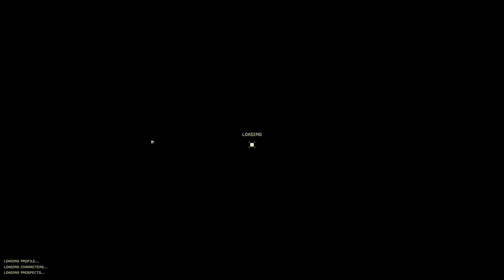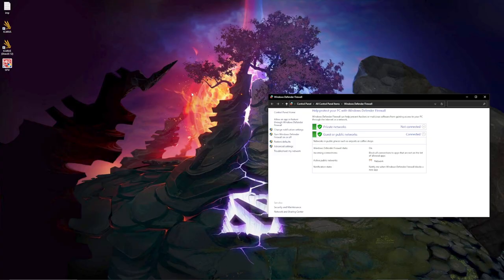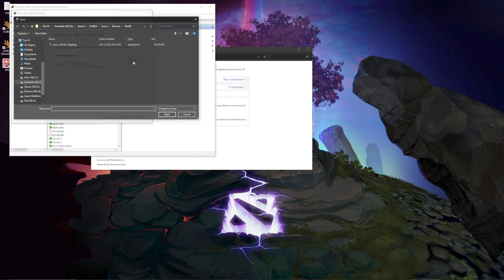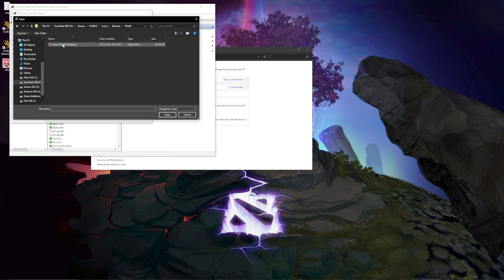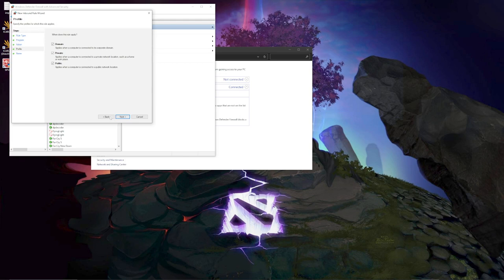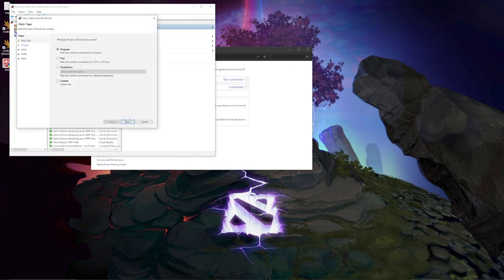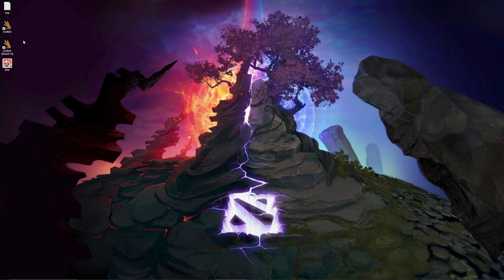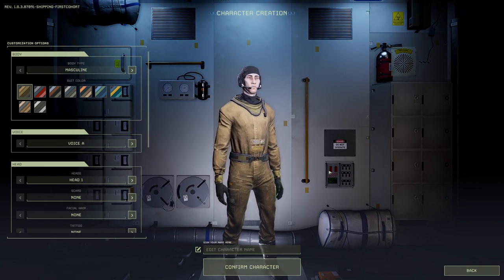ICARUS OFFLINE LOADING SCREEN FIX [100% WORKS] | NO BS